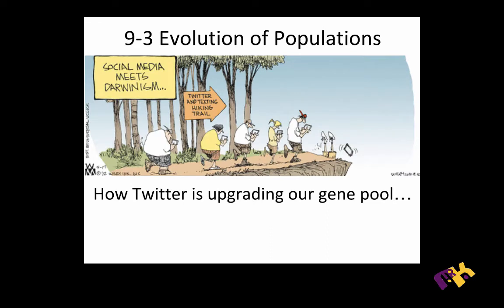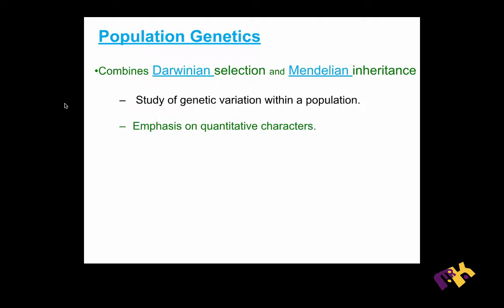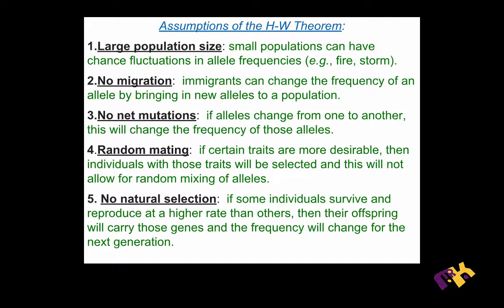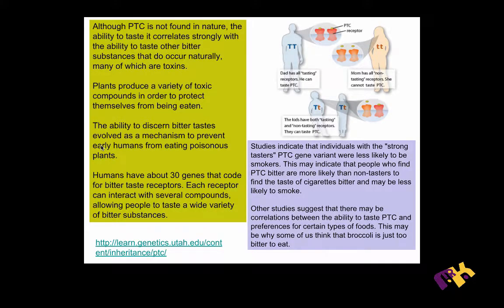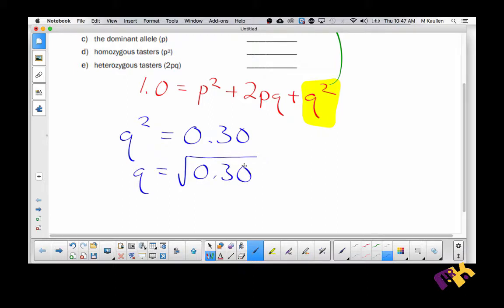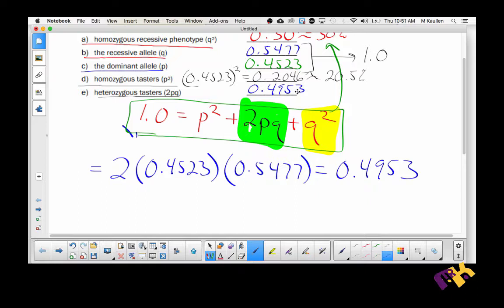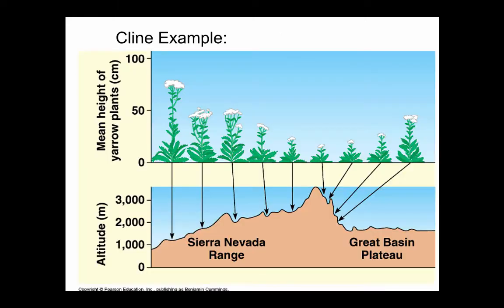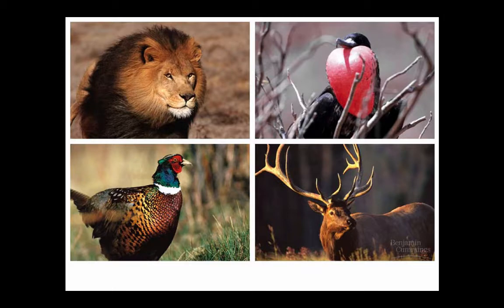H. Bio 9-3: Intro to Population Genetics and Hardy Weinburg